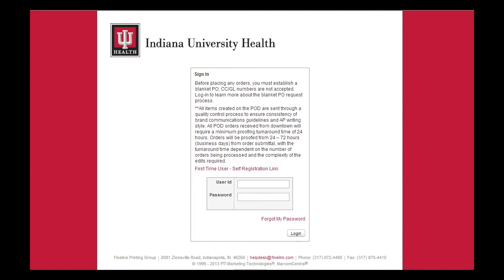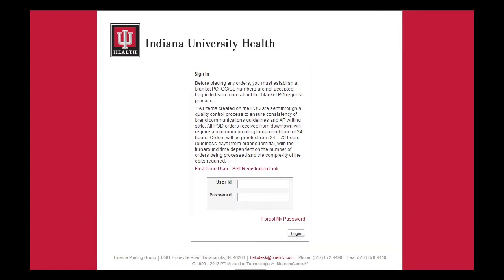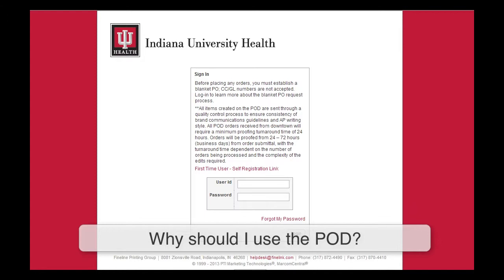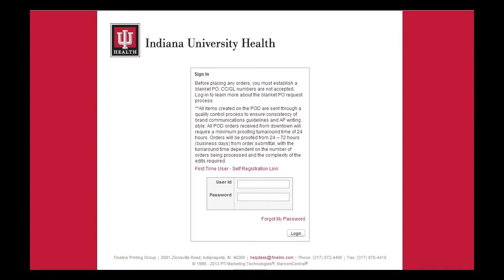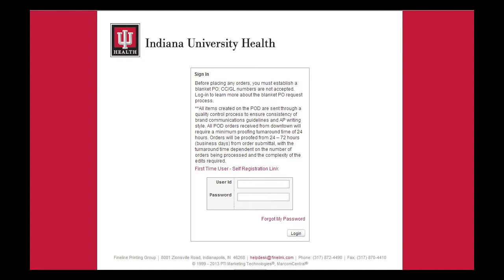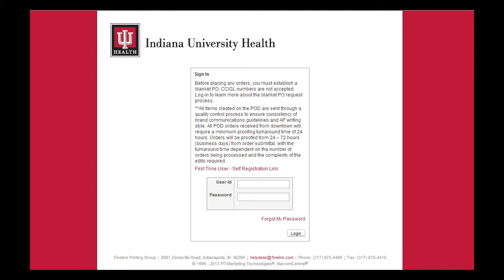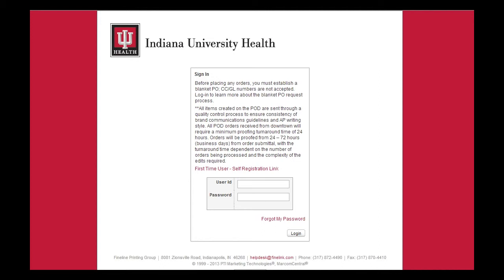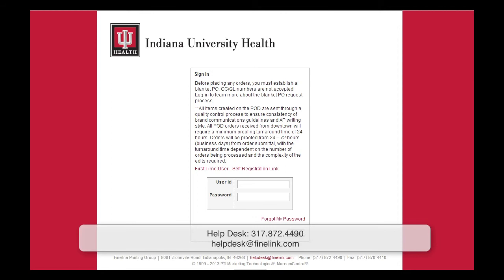01 Intro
This tutorial will explain to you the basics Print On Demand (POD) system.